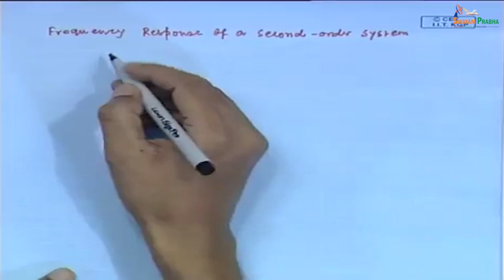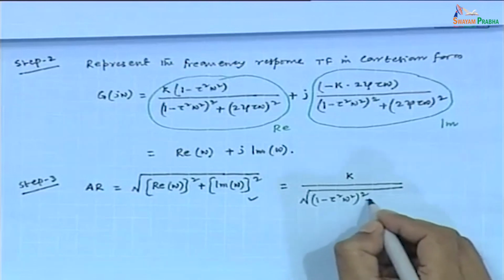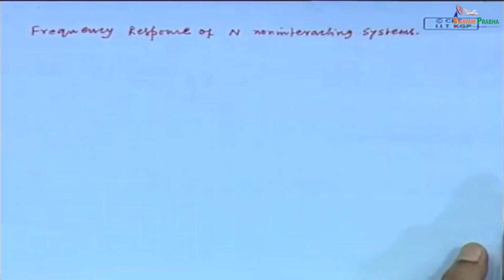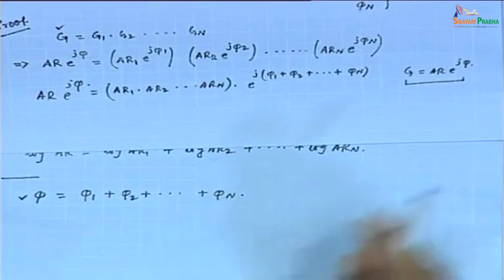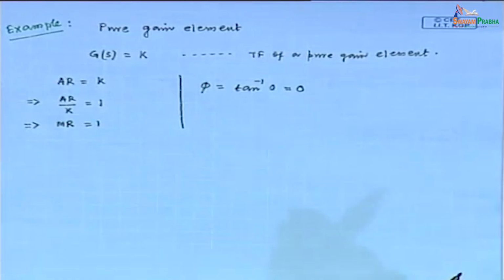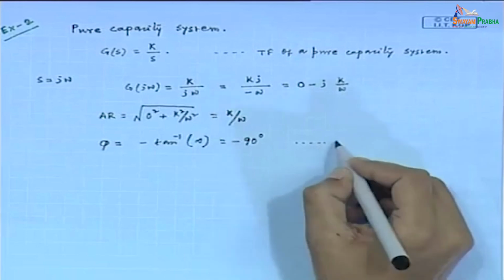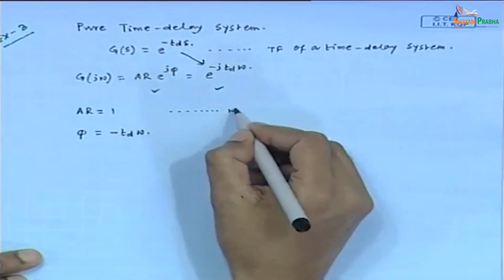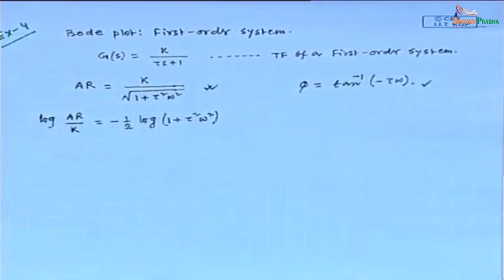Feedback Control Schemes (Contd.)